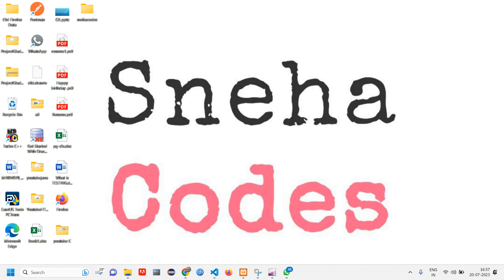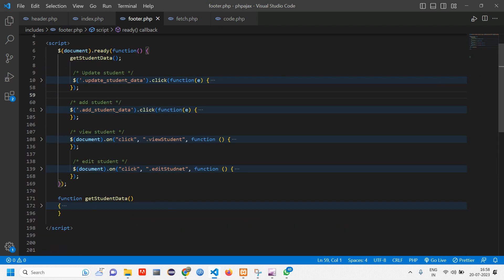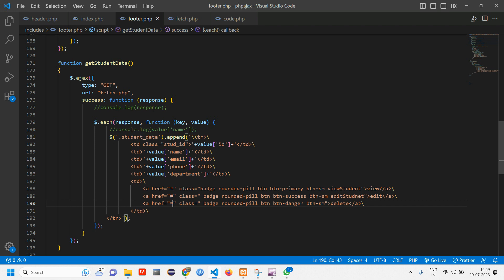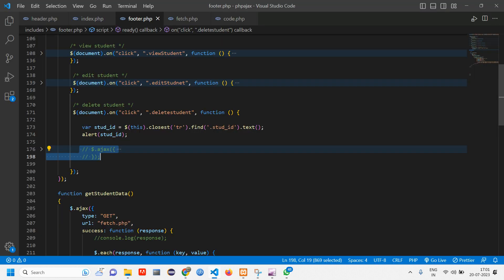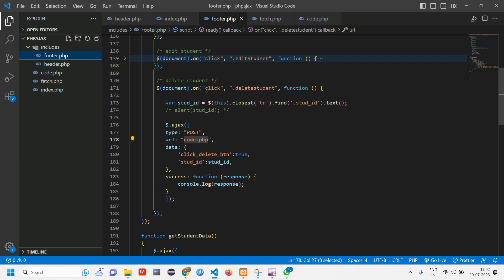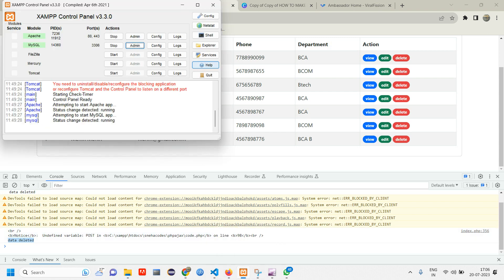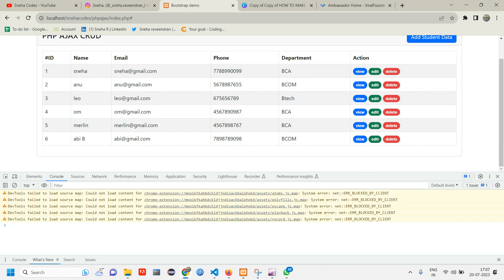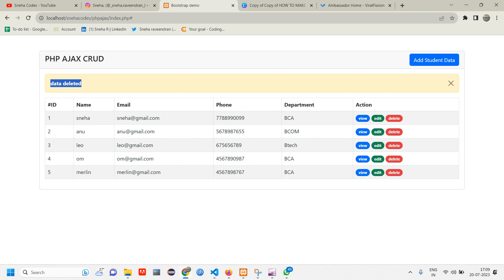PHP AJAX CRUD-6 : How to Direct Delete data in modal using AJAX In PHP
In this video you will be able to learn how to delete data in modal using JqAJAX  in php